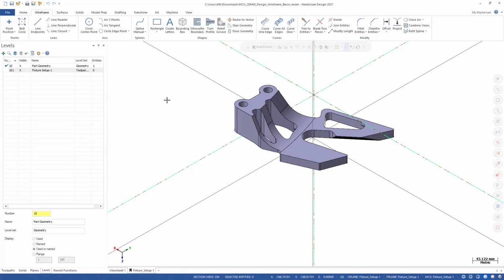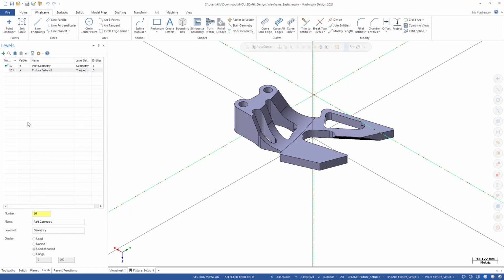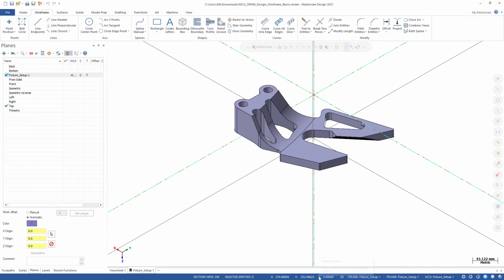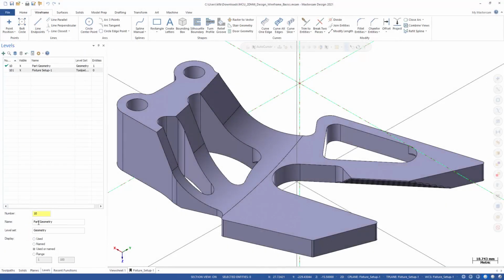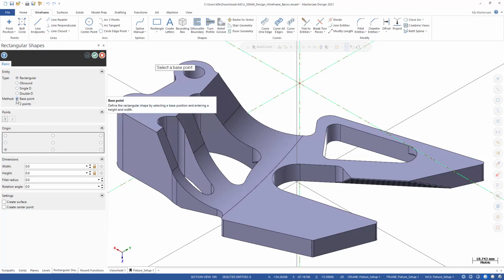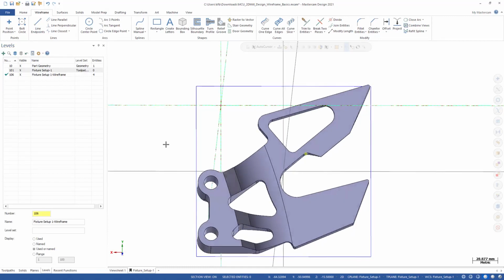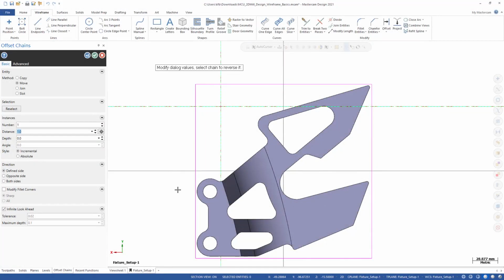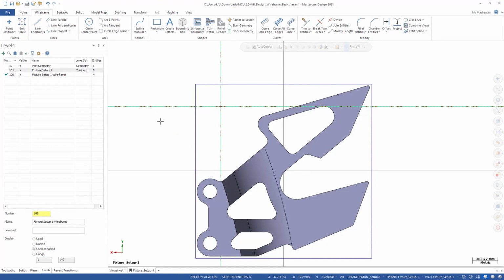Mastercam2021 數銑教程之2d銑削 加工中心走入門到精通（全55集 英語 1080P） 第20集 3 1 線框基礎知識 Wireframe Basics